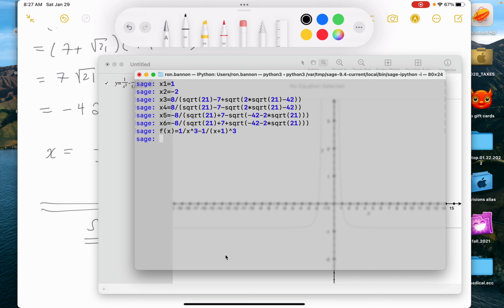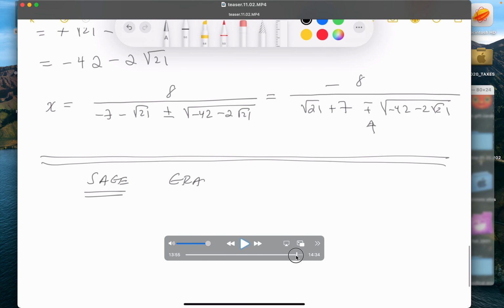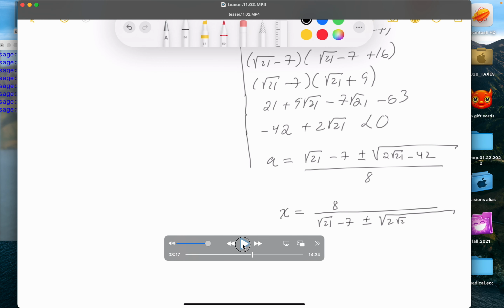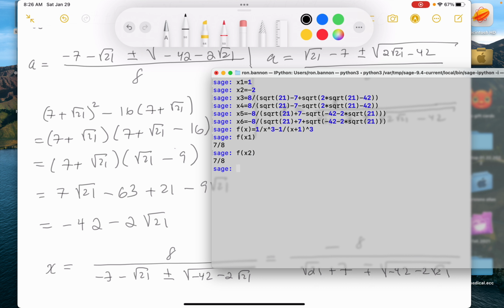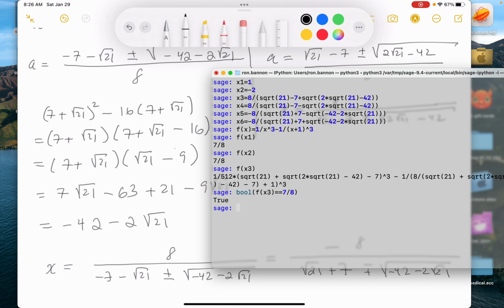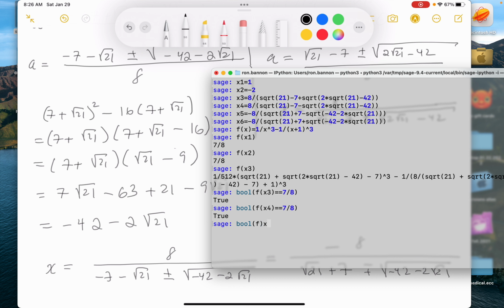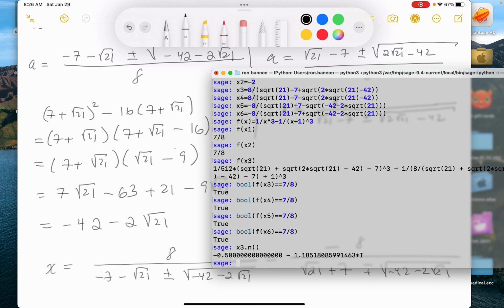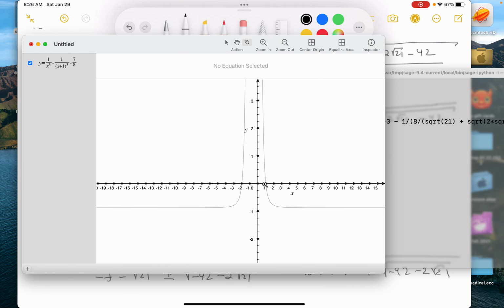teaser 11 03 sage